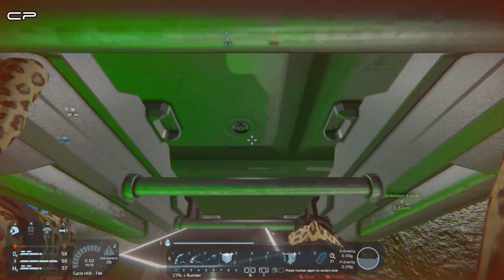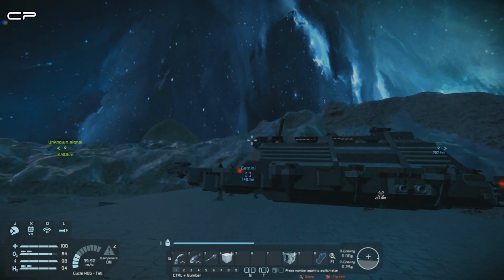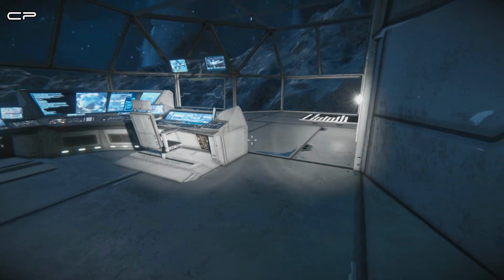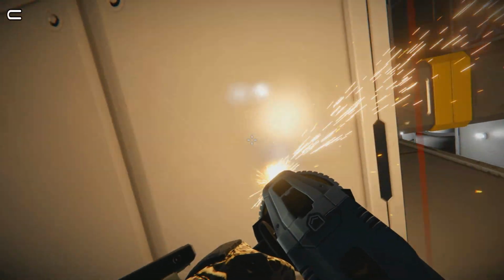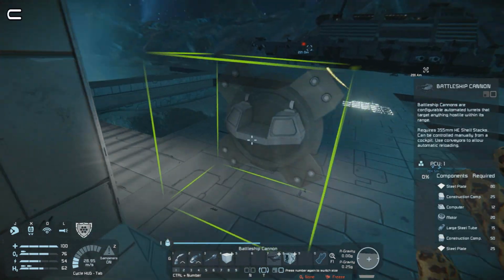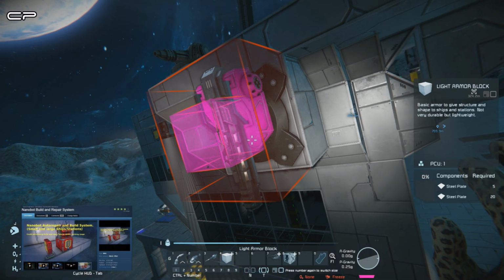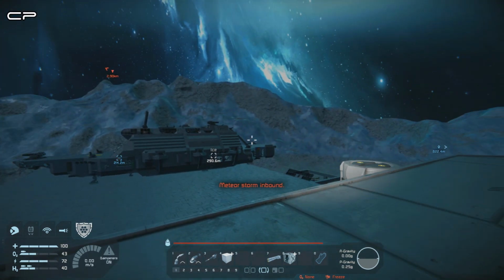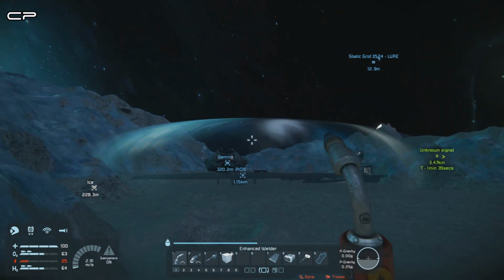Space Engineers (Modded) Survival chill out. Episode 93 "Cats and Dogs"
Episode 93 "Cats and Dogs"
Panic set's in as the base defenses go to the "dogs". Will nothing work right? I discover a gap in the defense coverage and set about closing it. I hope you enjoy.
Title:  Orbital Surfer
Artist: Alexei Zakharov
Album/source: X3 Albion Prelude
Title: Die House
Artist: Kristofer Maddigan
Source: Cuphead - Original Soundtrack
(Thanks to all the great mod makers listed below)
Space engineers mod list
X3 Soundtrack Mod v.2